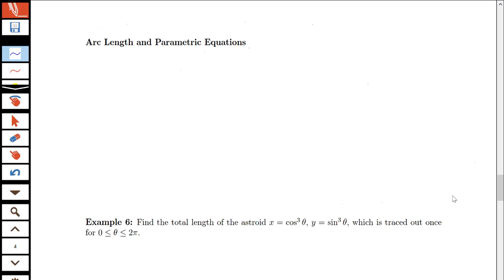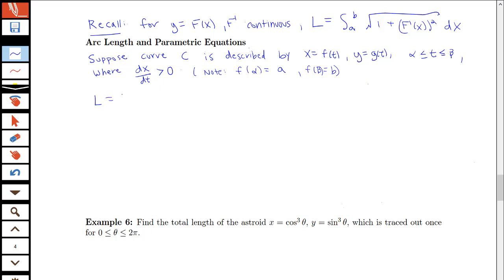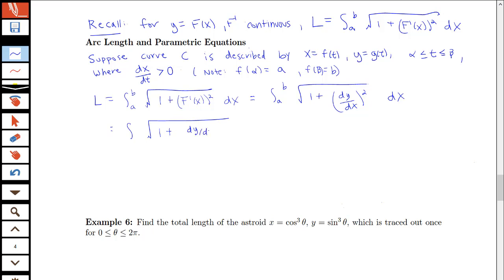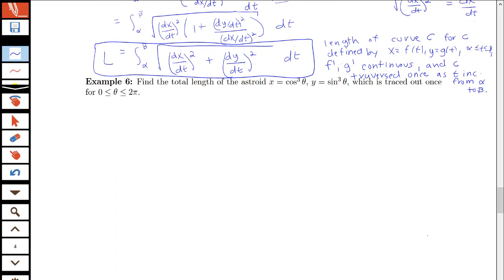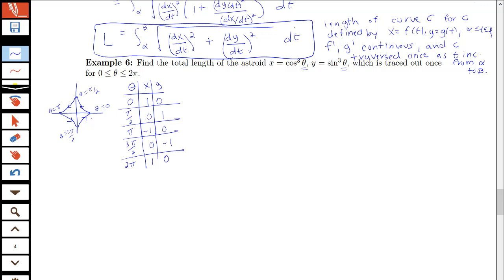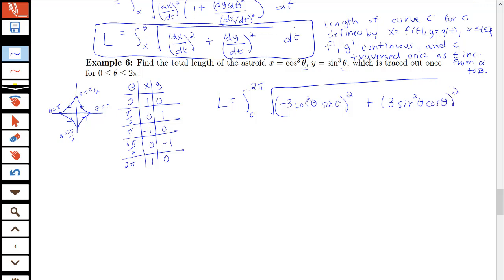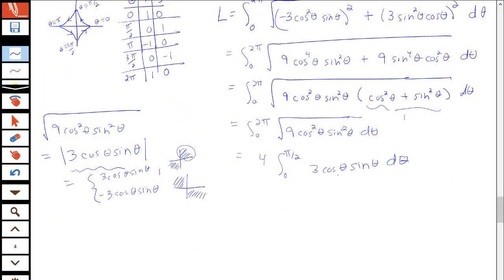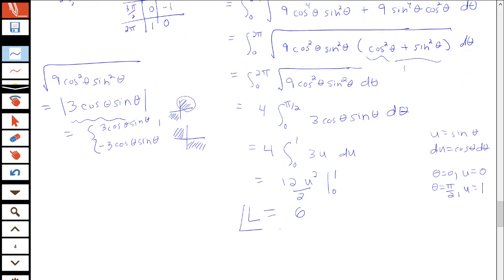Finding the arc length of a parametric curve (Section 10.2, part 4)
Finding the arc length of a parametric curve.  From Section 10.2 in Stewart's Calculus.